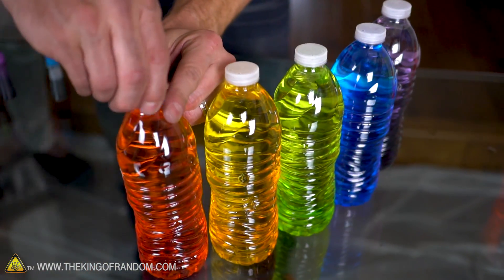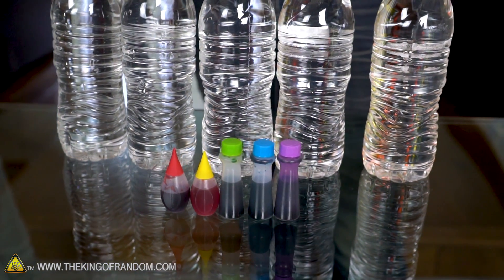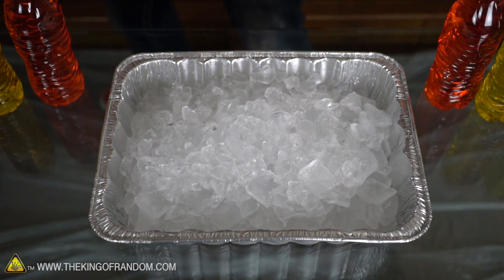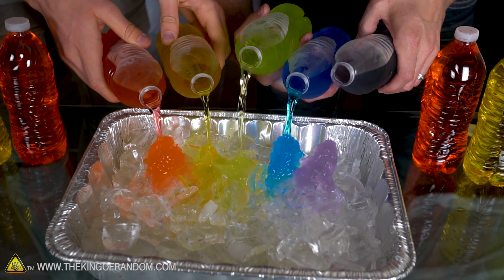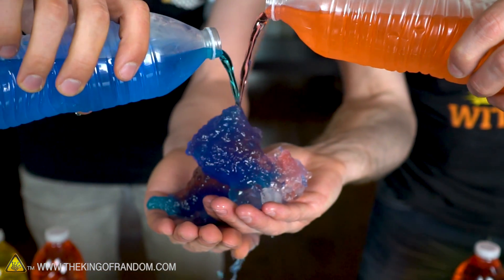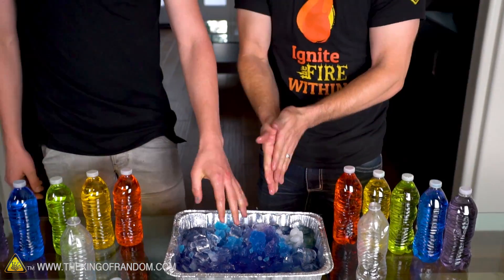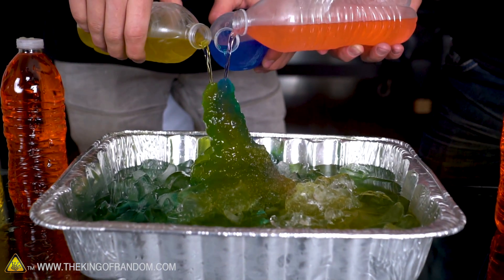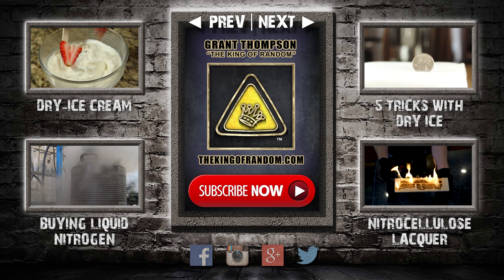How To Make RAINBOW Instant Ice! TKOR's Freezing Water With Magic Water Bending Trick!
This instant ice experiment is great for those interested in: water bending, freezing water with magic, instant colored ice, how to make instant ice, dry ice experiments, how to make snow cones , and much more!

Bottles of Water
Food Coloring
Foil Pan
Inflatable Duck